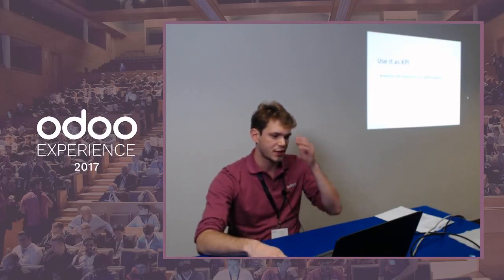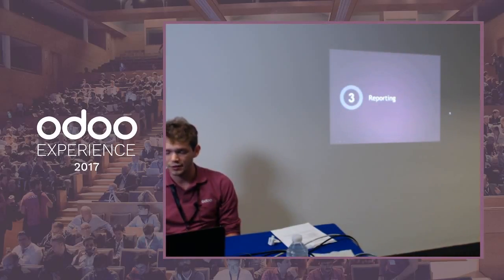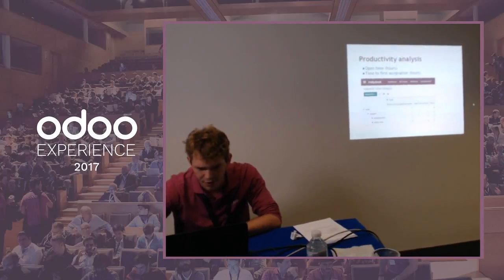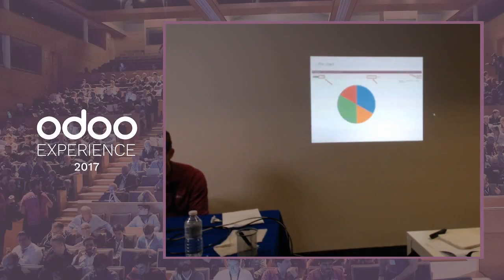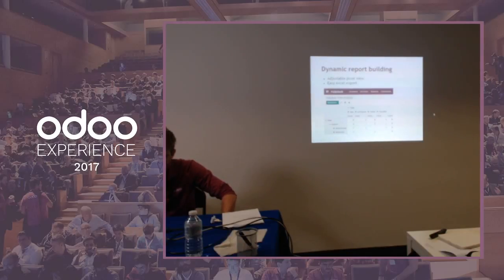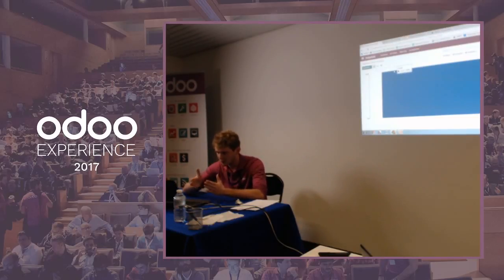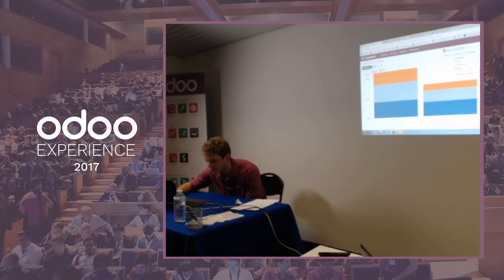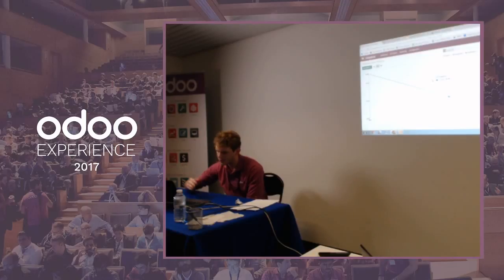Odoo Helpdesk: SLA & Reporting - Odoo Experience 2017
Odoo Helpdesk: SLA & Reporting

The talk will include a general overview on how to set up your SLA's and how to link them to a specific working calendar. This way, you can follow up service levels more closely by taking into account the hours that your helpdesk team is not active.

Attendees will learn best practices to manage their support and helpdesk service in a better way

Speaker: Karel Desmet, Business Analyst - Odoo